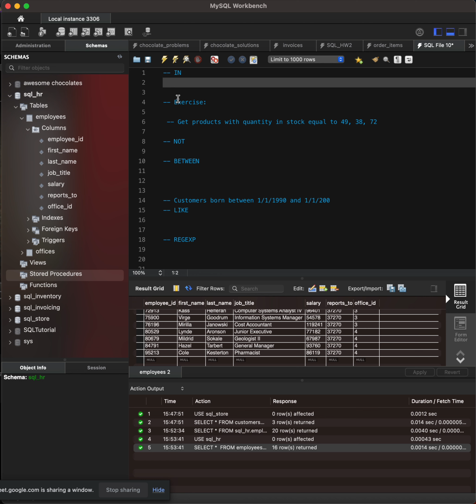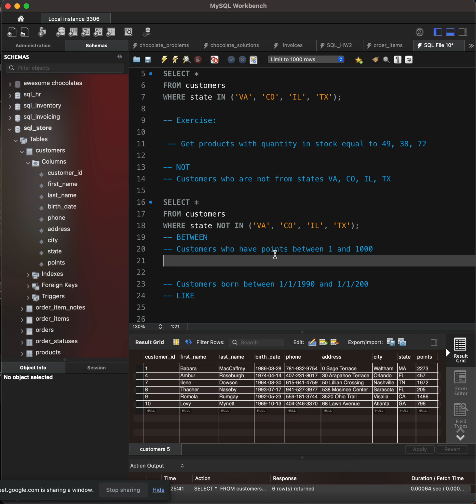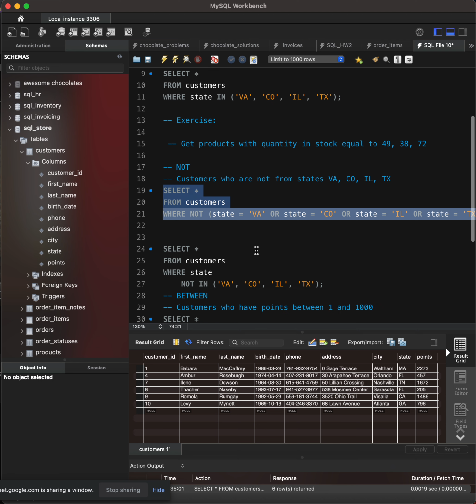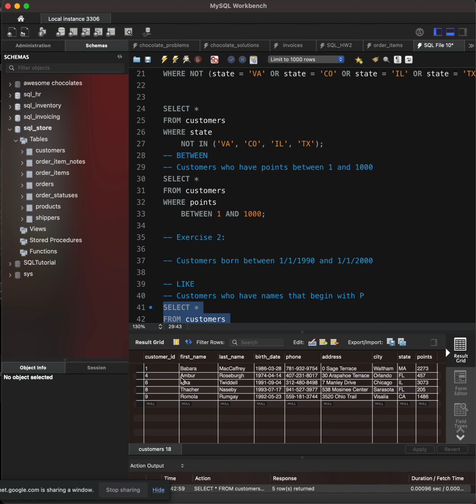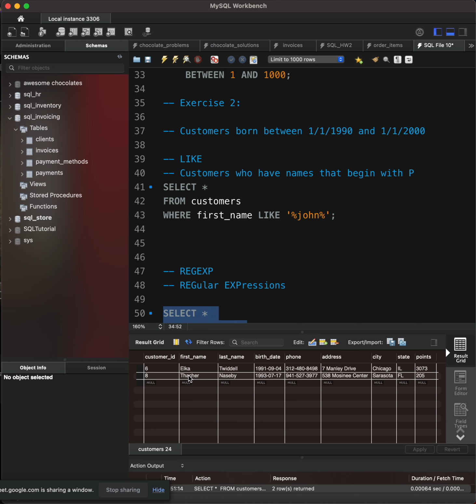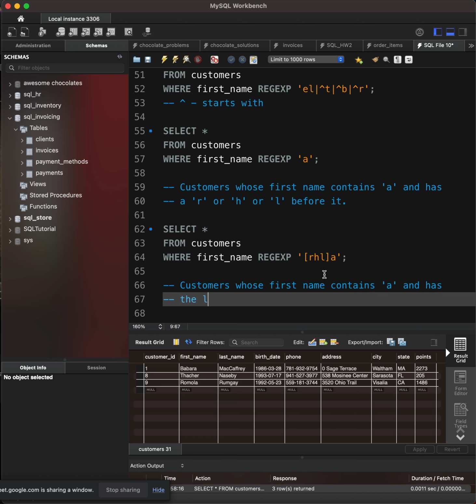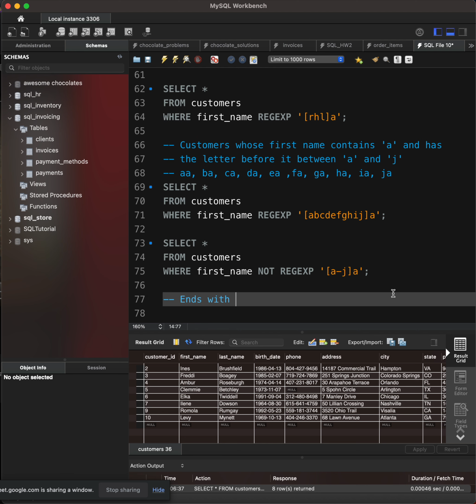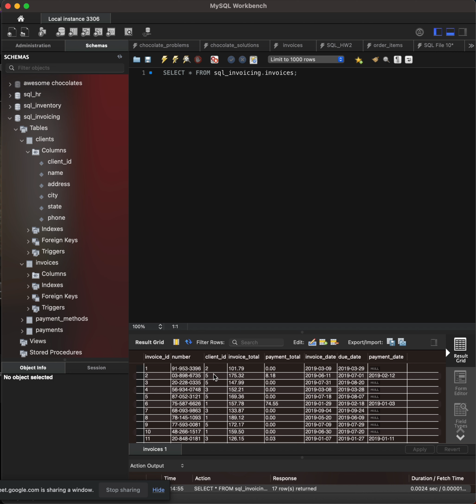Student-Teacher Structured Query Language (SQL) Discussion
This video showcases some useful tips I discussed with a student.